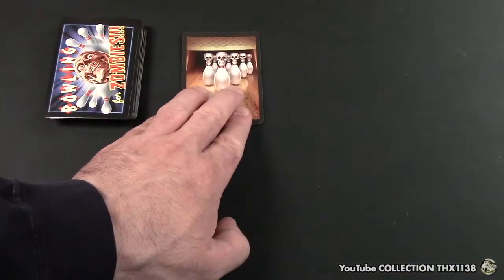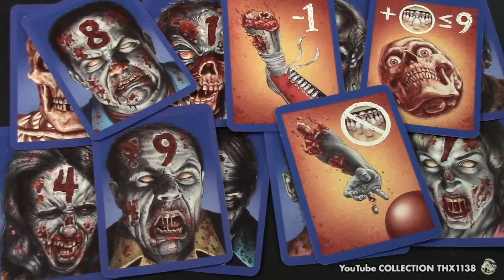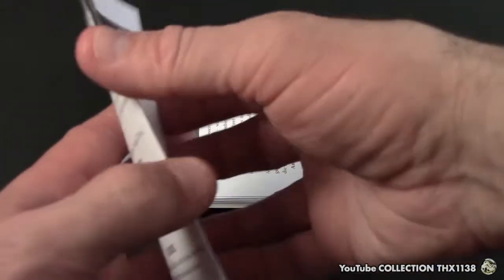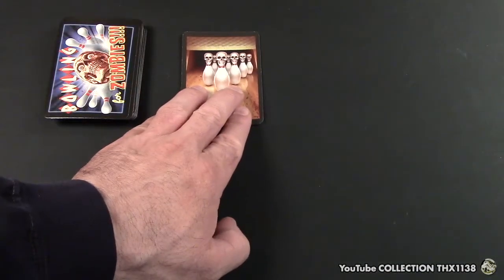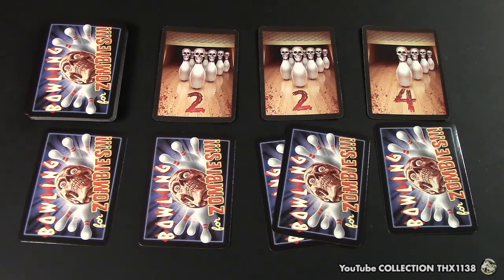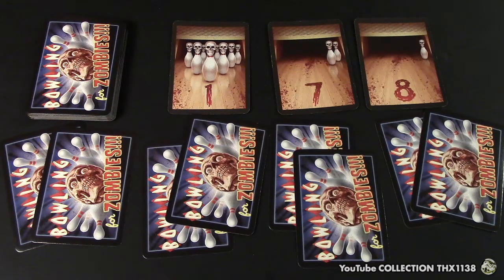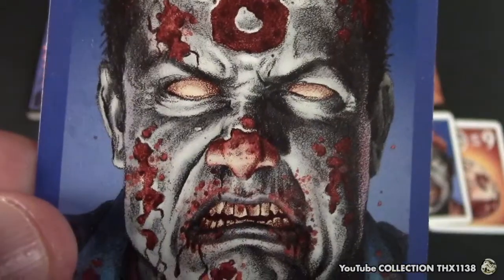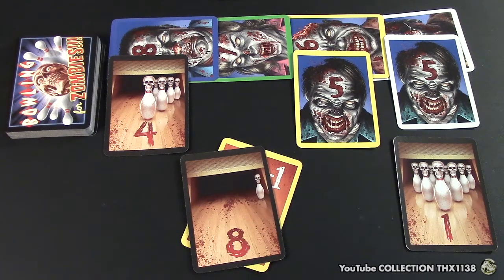BOWLING FOR ZOMBIES!!! Cool Card Game & Solo Variation | collectionthx1138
This is a very creative video I did for a favorite card game of mine called Bowling for Zombies!!! by Twilight Creations. It also shows me bowling. Featured video sections are:

00:40 Game Overview
01:20 Components
02:30 Printed Game Rules
03:20 How-2-Play 2 Frame Solo Demo
07:20 Blind Draw Variation for Quick Solo Play or the Original Zombies!!! Game Pre-game Bonuses by Collection THX1138
08:30 Blind Draw Demo Scores
09:20 Blind Draw Results Zombies!!! Game Pre-game Bonuses by Collection THX1138
09:50 Zombies!!! 3 Mall Walkers Variation Video Preview with the Mall Madness Electronic Game
10:15 Wrap-up Review
10:50 Shout Outs to Matt Wilkins who has reviewed all of the Zombies!!! expansions and Norm at Board Game Museum on YouTube

See my other video links at The End!!!